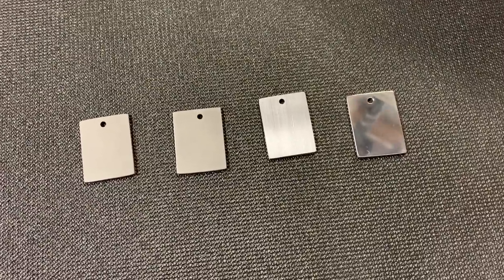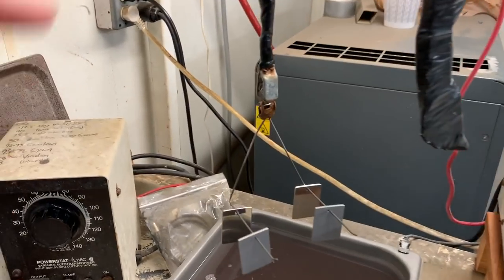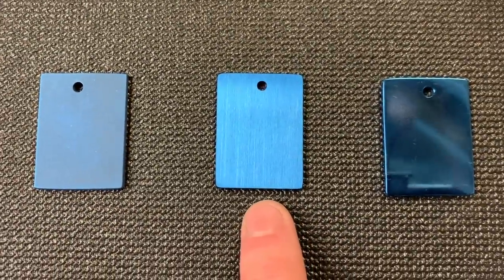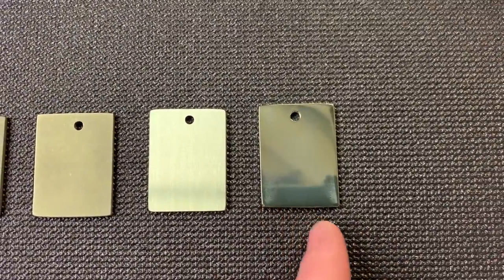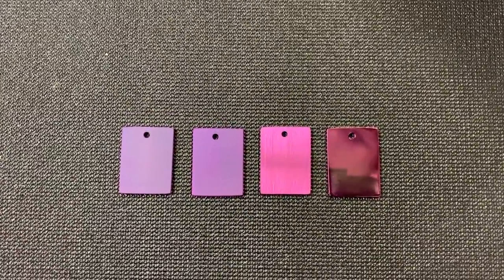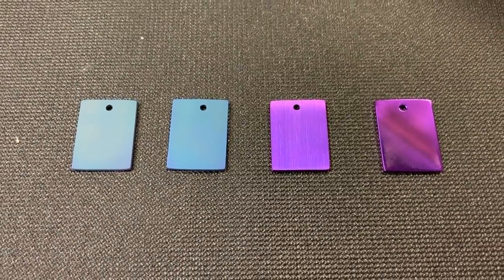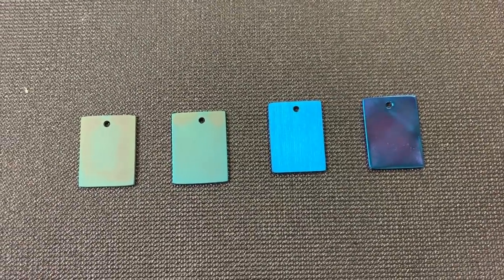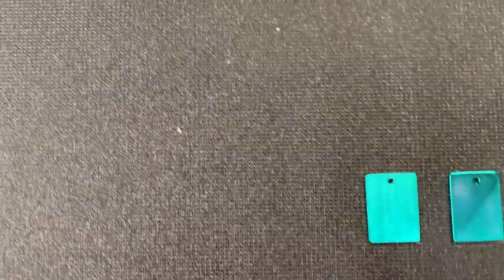Surface Finish and Anodizing: A Titanium Story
If only anodizing titanium was as simple as putting the piece in the tank and turning it to the right voltage. Chris shows you the effect the surface finish on titanium has on the colors you get.